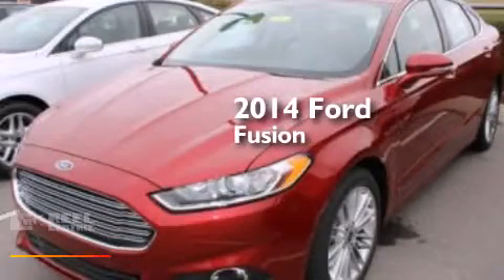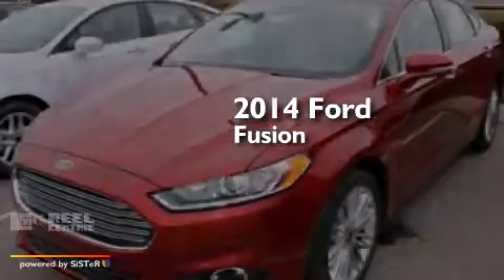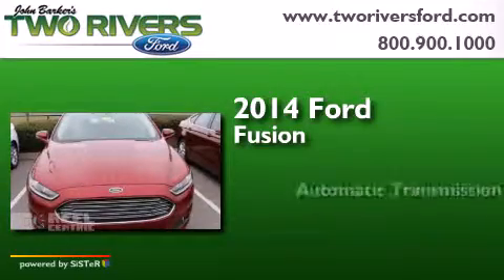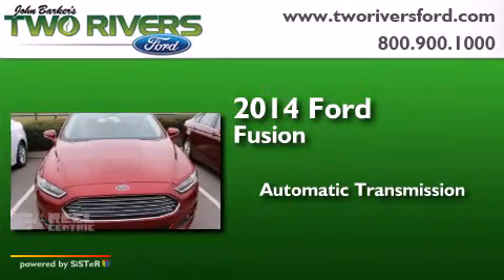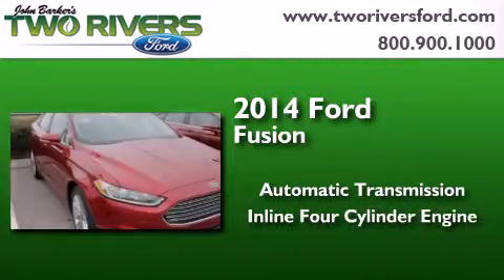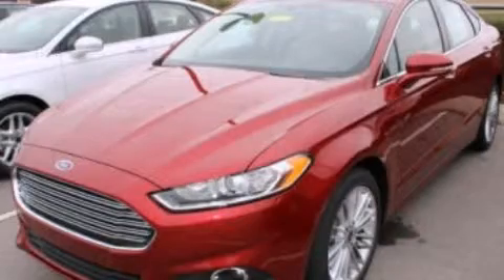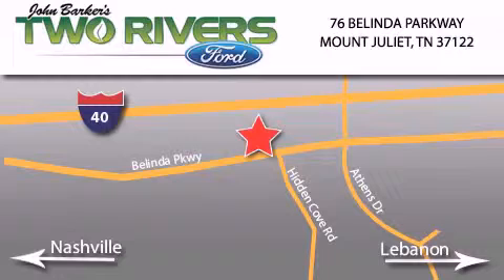2014 Ford Fusion Mount Juliet TN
We've been honored to serve the Mount Juliet TN area , we promise that your experience at our dealership will exceed your expectations ! Year : 2014 Make : Ford Model : Fusion Engine : 1.5L I4 16V GDI DOHC Turbo Trans . : Automatic Exterior : Ruby Red Metallic Tinted Clearcoat Miles : 5 Interior : Dune Stock : 60126 Two Rivers Ford Belinda Parkway Mount Juliet , TN 37122